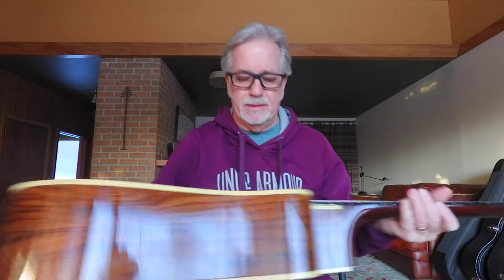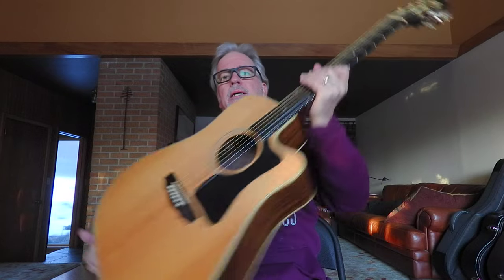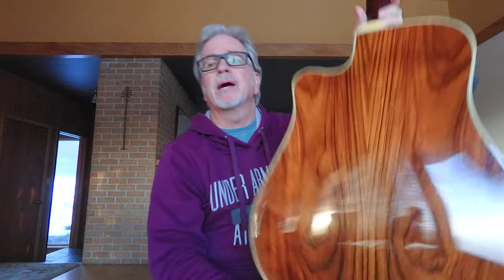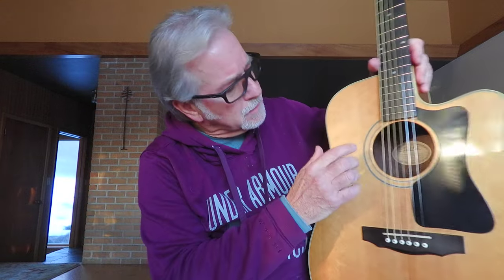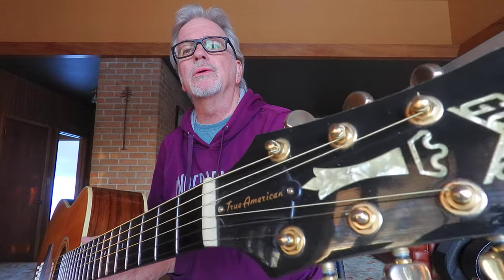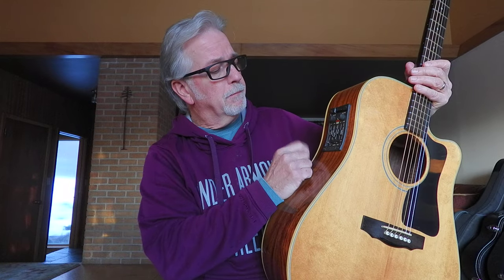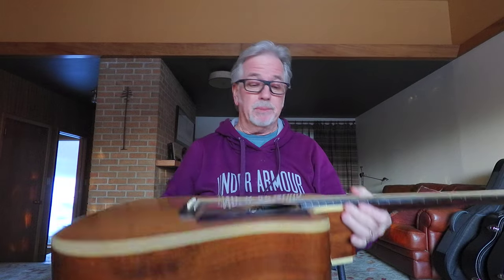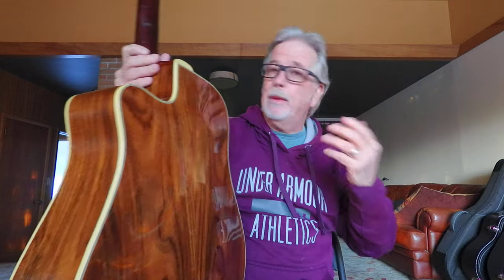Guild DCE-5 (1999)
A lovely Guild DCE-5 guitar built in 1999.